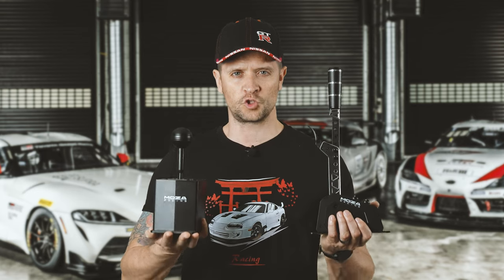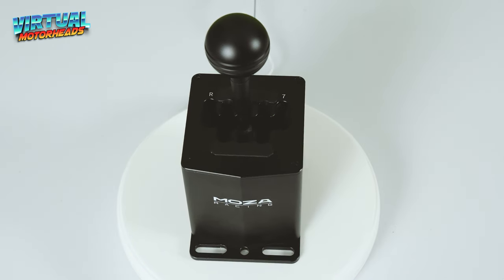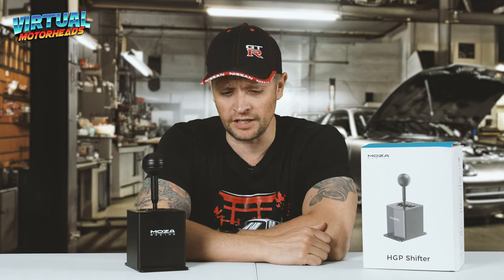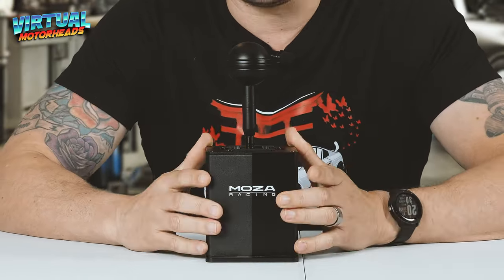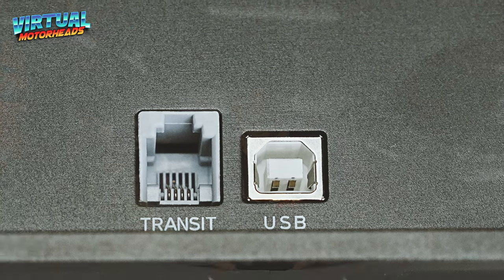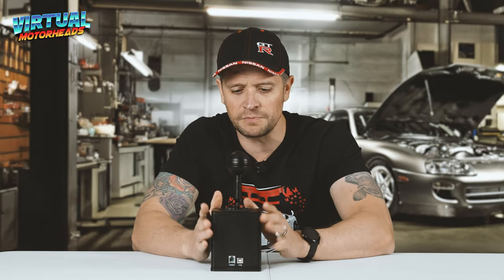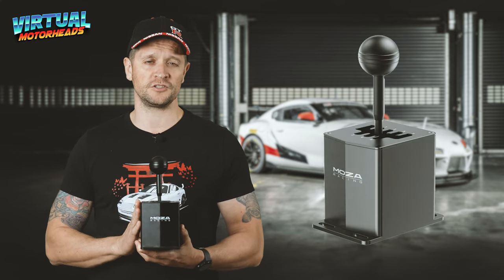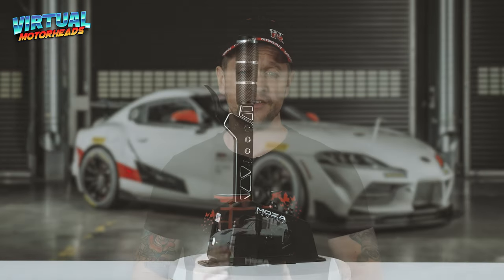MOZA HGP Shifter Review: Best H-Pattern Shifter for the price!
In this review, we dive deep into the MOZA HGP shifter, an affordable and robust H-pattern shifter designed to give sim racers a more authentic manual transmission experience. Whether you’re shifting through gears in a classic car or racing in a modern sim, this shifter delivers smooth and precise shifts, all while being budget-friendly.

Join me as we put the HGP to the test in Assetto Corsa. If you're looking for a reliable H-pattern shifter without breaking the bank, the MOZA HGP could be just what you need for your sim rig!

Features covered in this video:

Affordable, high-quality H-pattern shifter
Sturdy build with durable materials
Compatible with major sim racing titles
Seamless integration with the MOZA Racing ecosystem
Pros:

Excellent price-to-performance ratio
Realistic feel for H-pattern shifting
Easy to set up and use
Cons:

Limited to H-pattern shifting only
Slightly larger footprint compared to some competitors
If you’re looking for an affordable and reliable H-pattern shifter, the MOZA HGP is worth a look!

Chapters:
00:00 Intro
00:43 Welcome
01:42 Moza HGP Shifter Review
03:06 Moza HGP Gear Knob
04:22 Moza HGP Mounting Options
05:35 Moza HGP Throttle Blip System
06:18 Moza HGP Shifting Demonstration
08:35 Moza Pithouse Setup and Explanation
11:49 Race Demo Intro
12:33 Racing with the Moza HGP Shifter in Assetto Corsa
20:45 Final words on the Moza HGP shifter and outro

Sim equipment:
Moza R12 Base
Moza KS GT Wheel
Moza SRP Pedals (with brake mod)
Moza HGP Shifter
Moza SGP Shifter
Custom Aluminium Rig with Dayton bass shakers
Samsung tablet and phone for Simhub
Govee RGBICWW Plus Light Bars (for some ambient lighting)